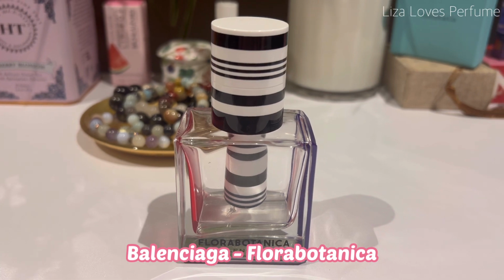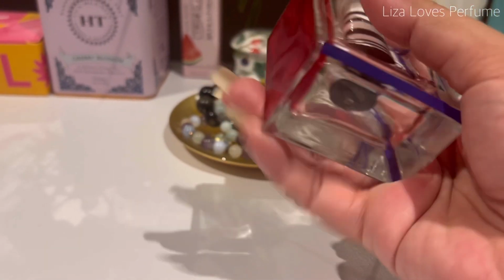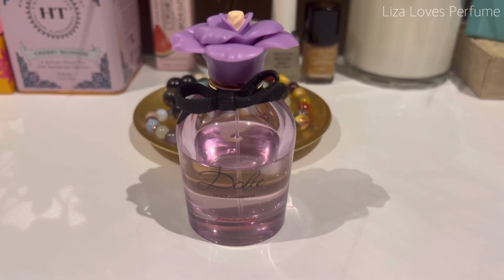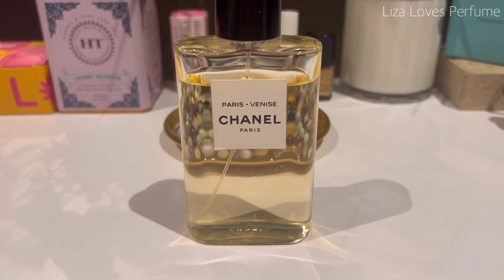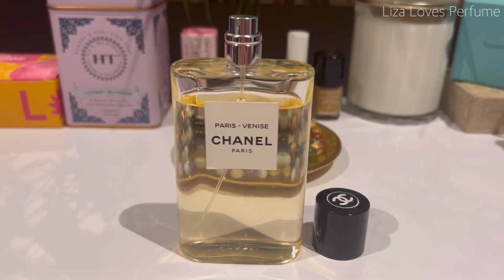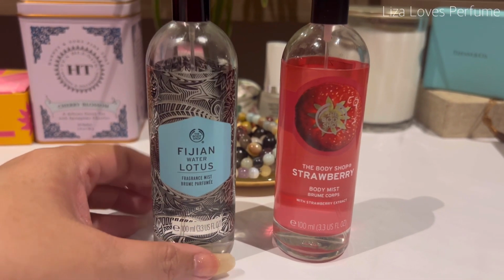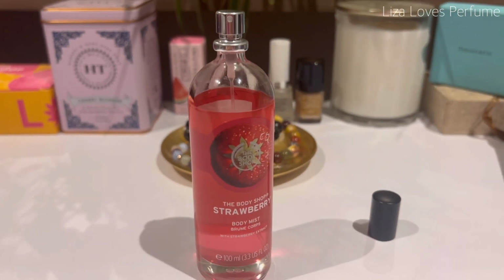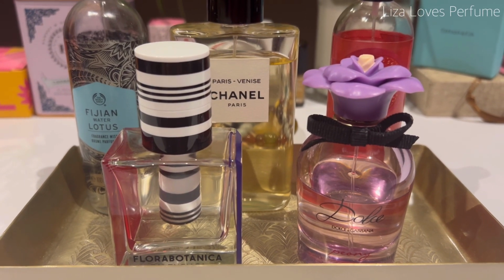December Perfume Tray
Hi everyone!

For my December Perfume Tray, I chose the perfumes I’ve had the longest in my collection. I’m reflecting on the year and also my perfume collection. I’m hoping to use up at least one of these bottles before 2024 is here.

Perfumes mentioned:
Balenciaga - Florabotanica
Dolce & Gabbana - Dolce Peony
Chanel Les Eaux - Paris Venise
The Body Shop - Fijian Water Lotus
The Body Shop - Strawberry

Vlog & chat channel: @lizanuing

Edited on: VLLO, Canva